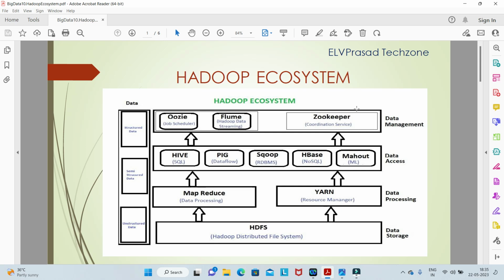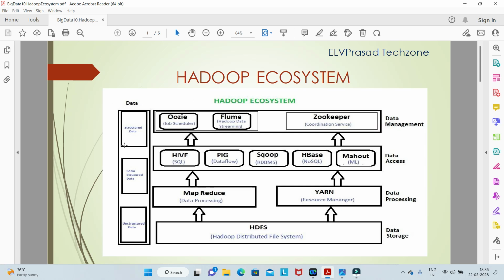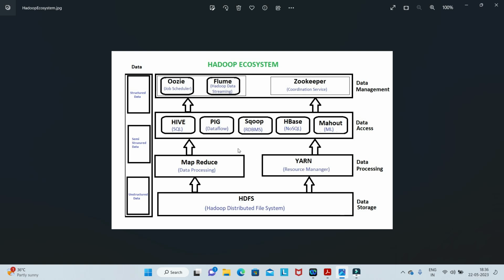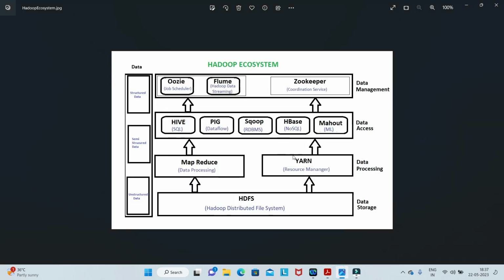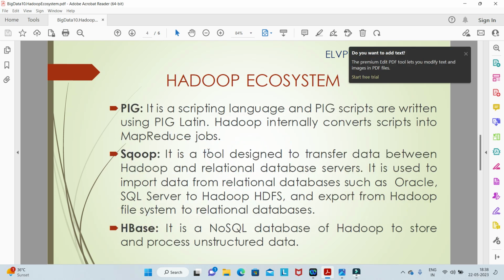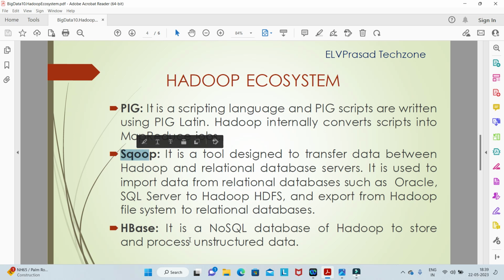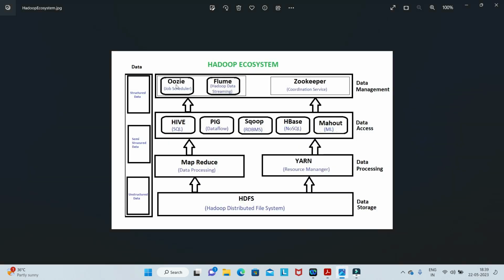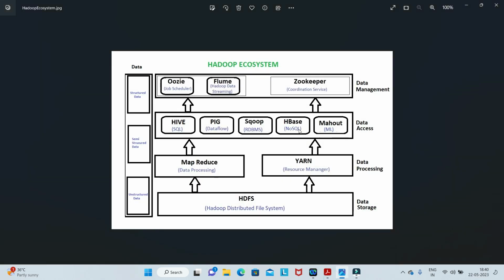Hadoop Ecosystem|Bigdata-Video10|ELVPrasad Techzone